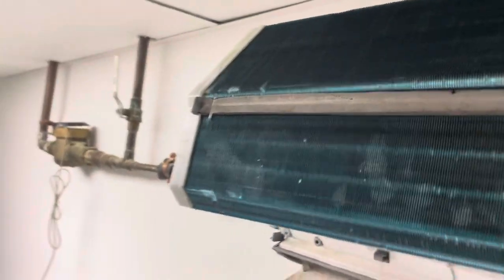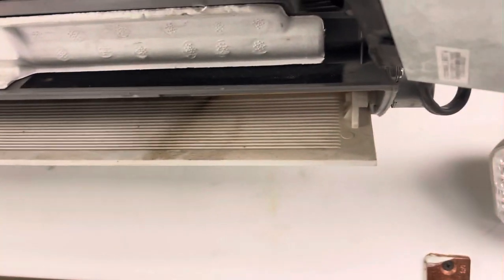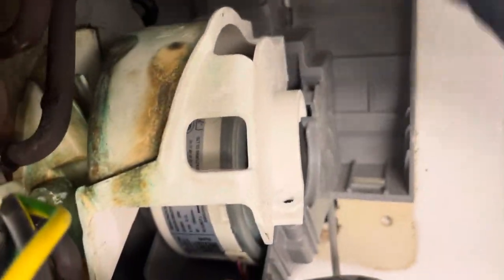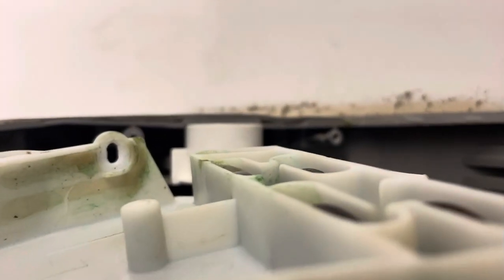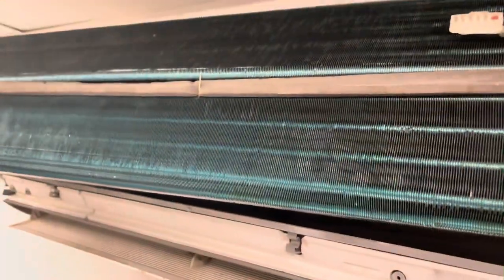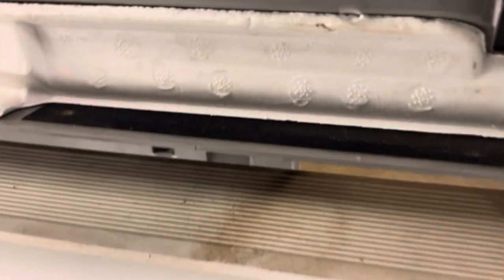Can’t find carrier minisplit set screw for blower wheel removal